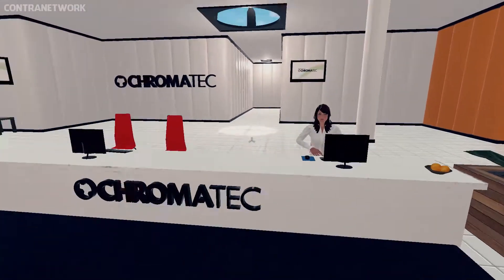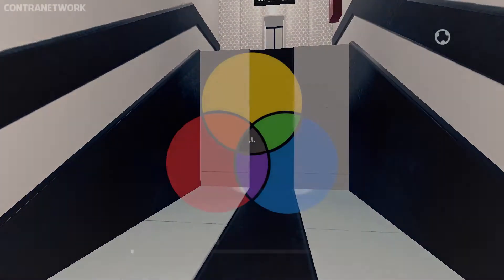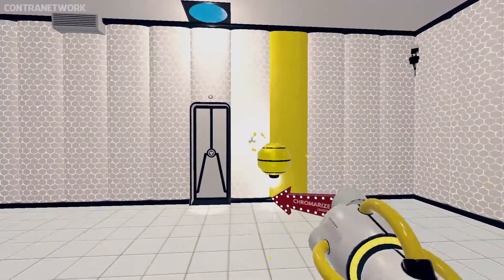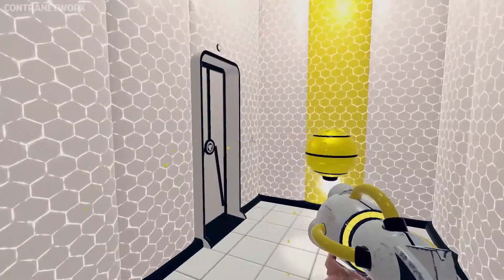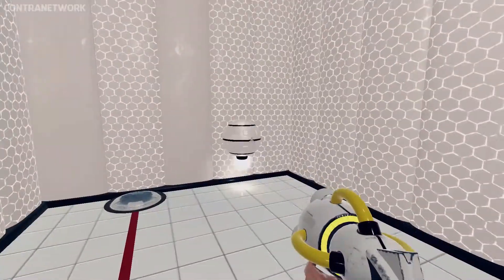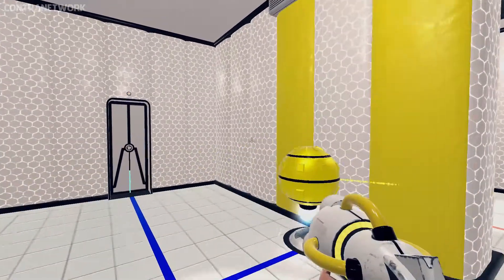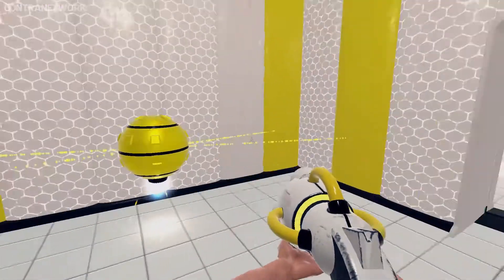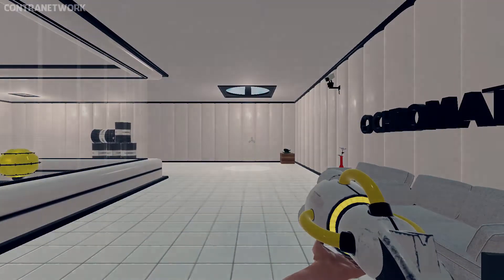ChromaGun | First Look Gameplay | Nintendo Switch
ChromaGun | First Look Gameplay on Nintendo Switch

(No Commentary)